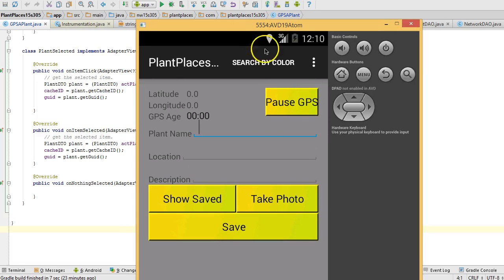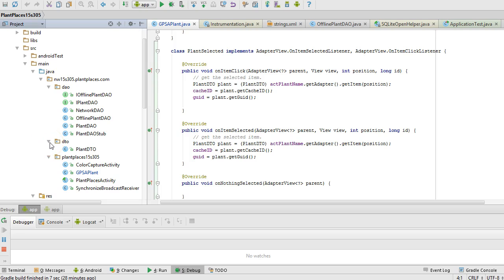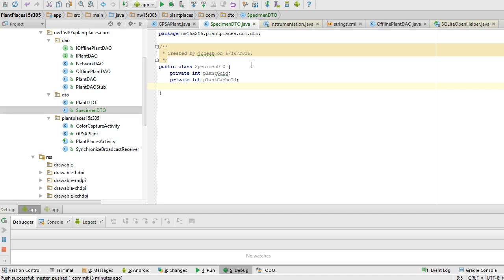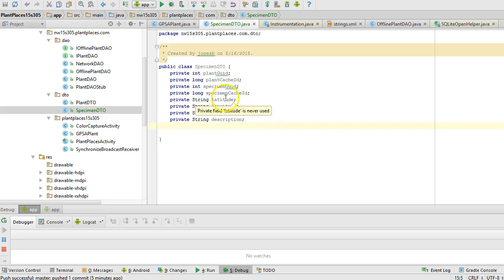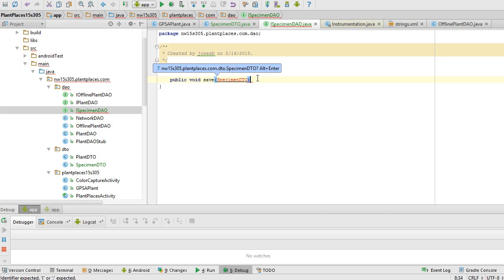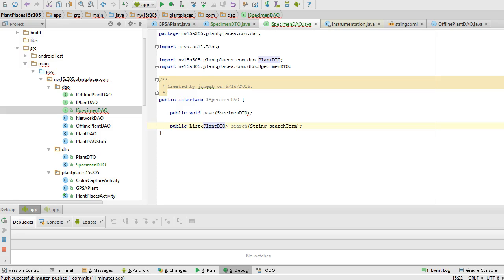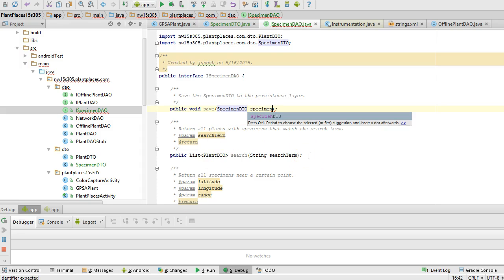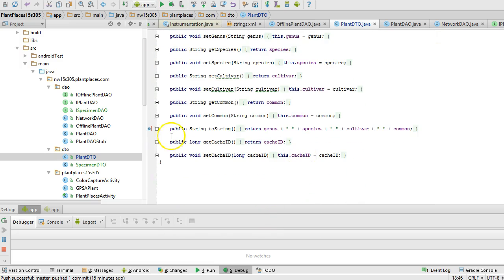Create DTO and DAO Interface in Android Studio